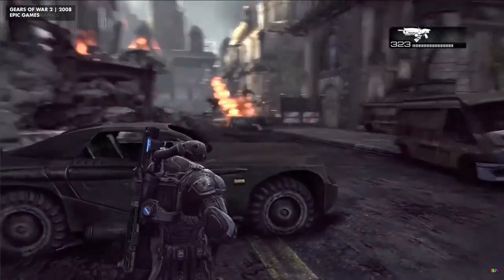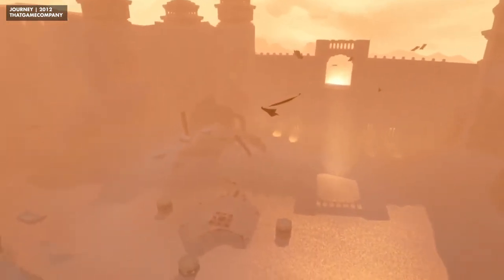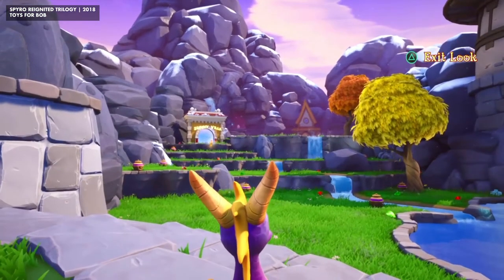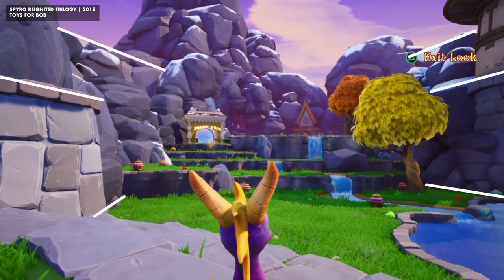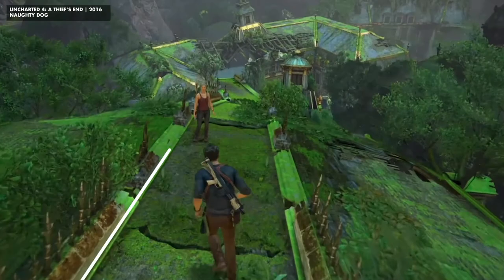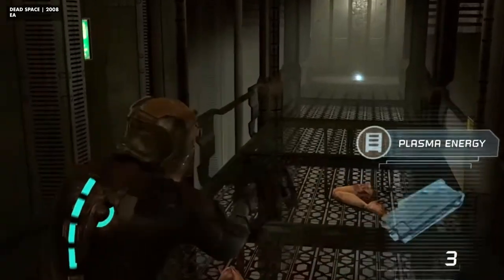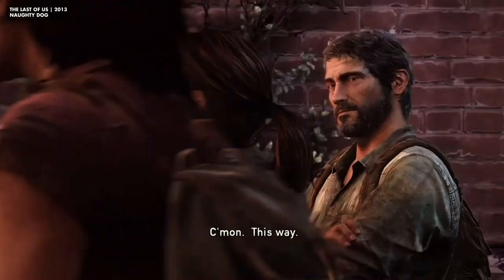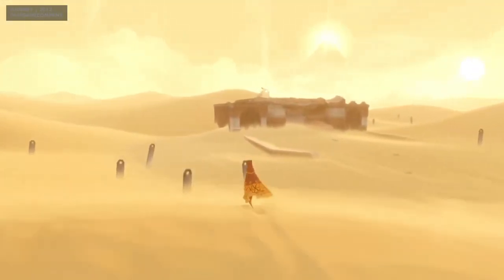Level Design Untold 'Tricks' Techniques of Architecture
In this three-part miniseries we explore untold techniques and tricks being used in Level Design. We continue the series by looking at three techniques of architecture that are used in level design.

RESOURCES:
Tom Pugh's Level Design Tips and Tricks article:

VIDEO CHAPTERS:
00:00 - Introduction
00:30 - Techniques of Architecture
01:52 - Starting Points
03:48 - Leading Lines
05:12 - Denial and Reward
06:40 - Conclusion

GAMEOGRAPHY: (In order of appearance)
- Star Wars Jedi Fallen Order (Respawn Entertainment, 2019)
- Spyro Reignited Trilogy (Toys for Bob, 2018)
- Resident Evil 3 (Capcom, 2020)
- Gears of War 2 (Epic Games, 2008)
- Tomb Raider (Crystal Dynamics, 2013)
- Journey (Thatgamescompany, 2012)
- Assassin's Creed Unity (Ubisoft, 2014)
- Dead Space (EA, 2008)
- Uncharted 4: A Thief’s End (Naughty Dog, 2016)
- The Last of Us (Naughty Dog, 2013)

CREDITS:
- Intro Music (Creative Minds) by Bensounds